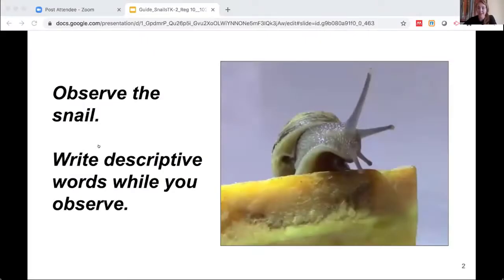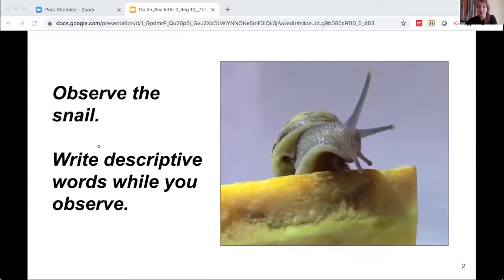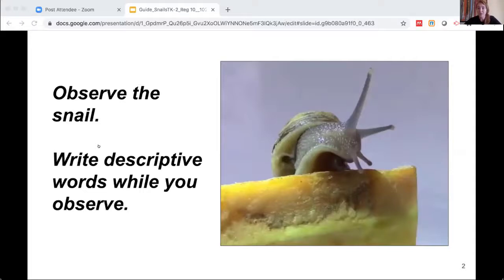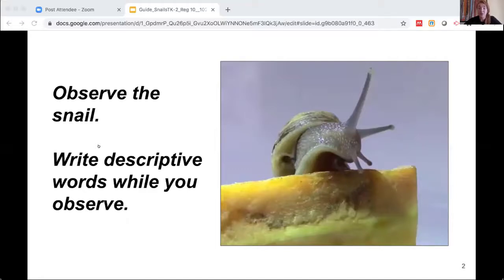Using Science Phenomenon to Support CCSS Writing: Snails, Part 2: Observation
Kelsey Lipsitz, Science Educator at the Exploratorium, describes how to use observation when using science phenomenon to support writing in the science curricular area at the Region 10, California, District Science Teachers Community of Practice: Elementary, virtual meeting held October 20th, 2020.